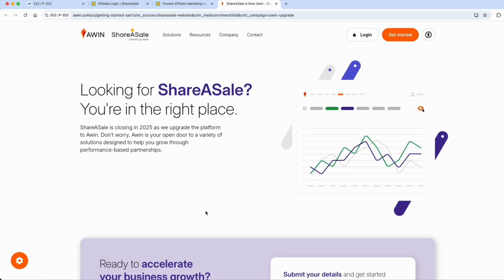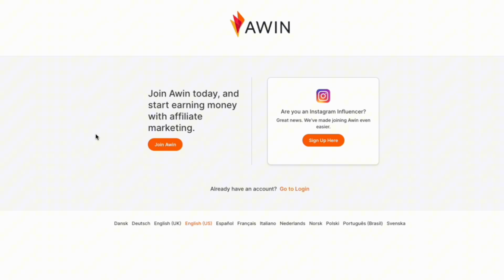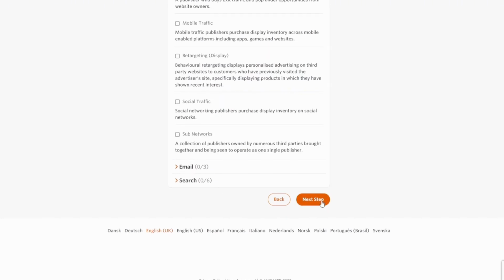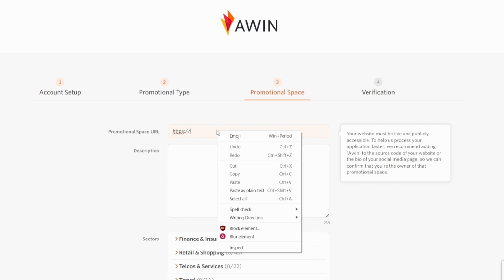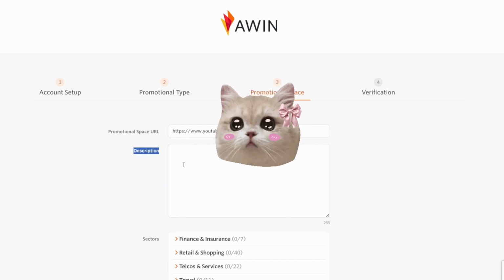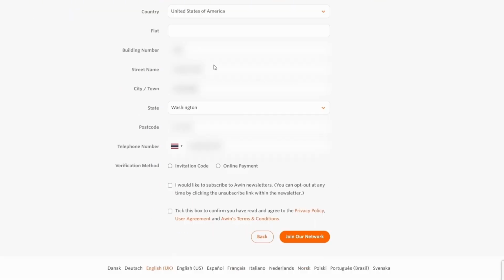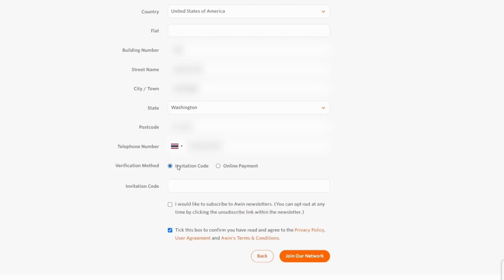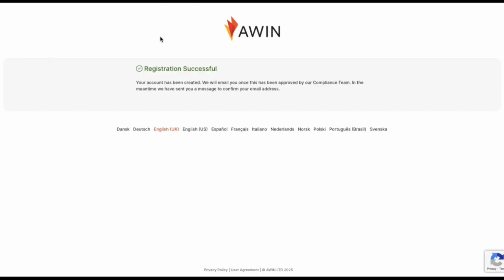ShareASale Acount Aproval｜How to get ShareASale (Now Awin)Approval Affilaite Step by Step Guide 2026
ShareASale Is Now Awin! If you don't have an account yet, just create Awin Account. Sign up to Awin and promote thousands of companies' products.

⏱ Timestamps
00:00 Intro - shareasale migrate to awin
00:24 How to Sign up to Awin
00:57 Account Setup
01:12 Promotional Type
02:48 Promotional Space
03:16 Verification